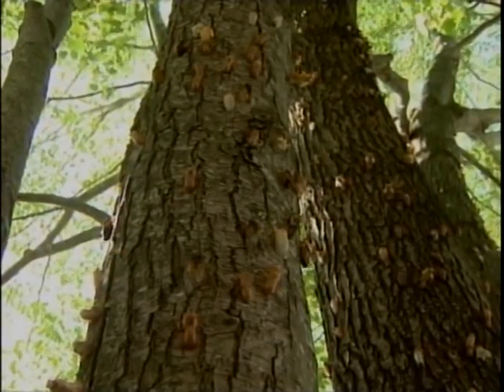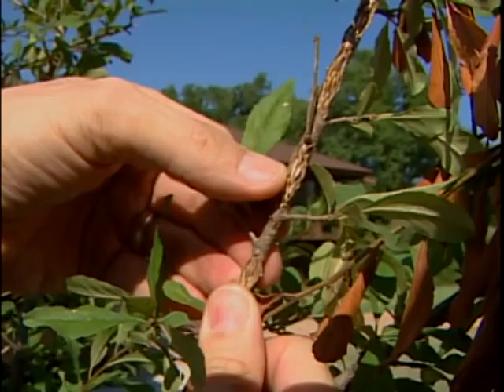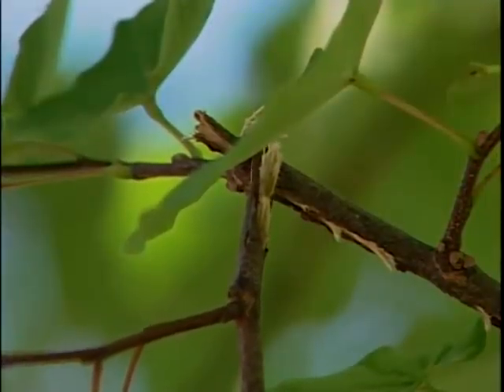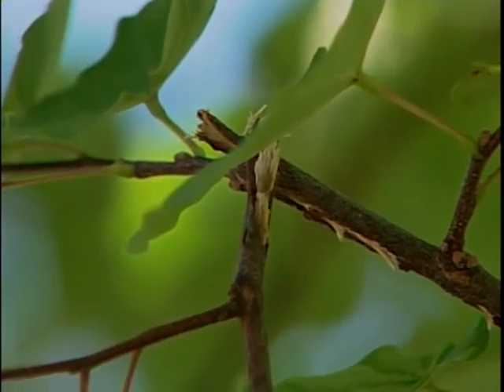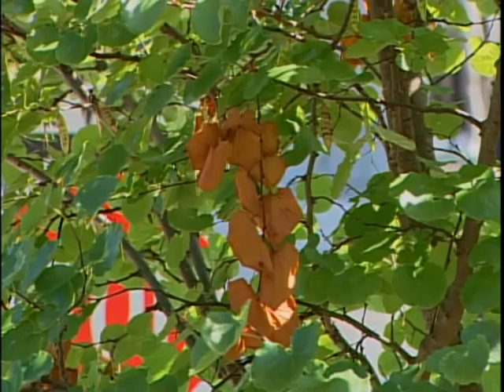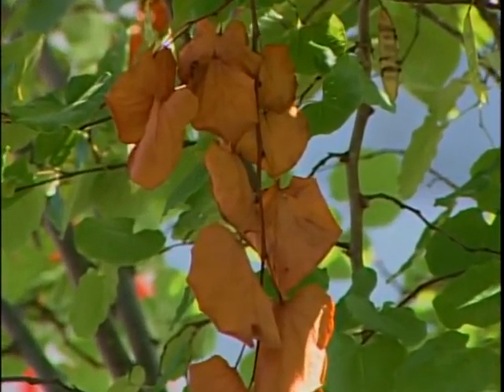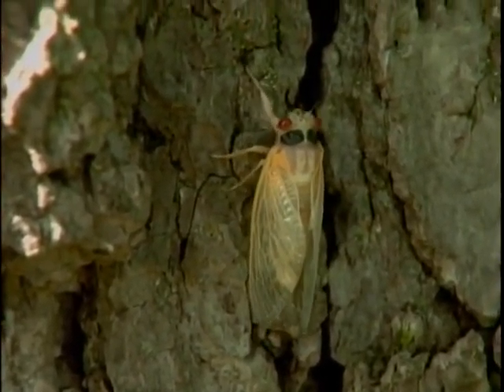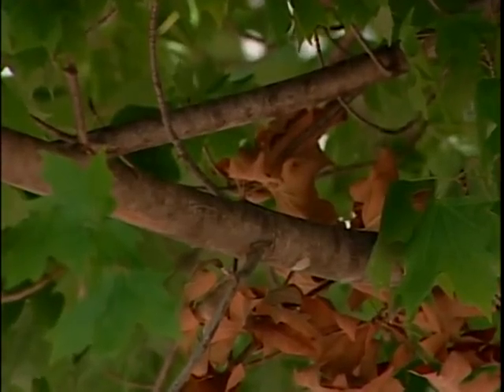KRCG Cicada Damage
Cicadas damaged the leaves on Missouri trees. Find out how you can correct the damage.